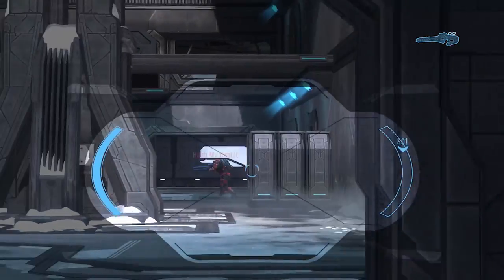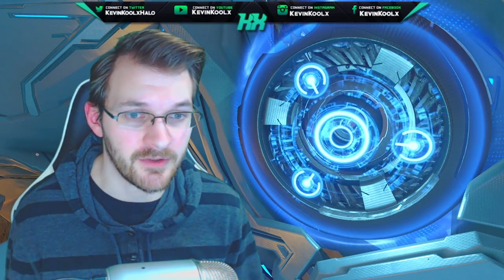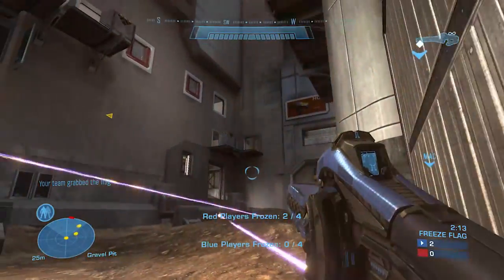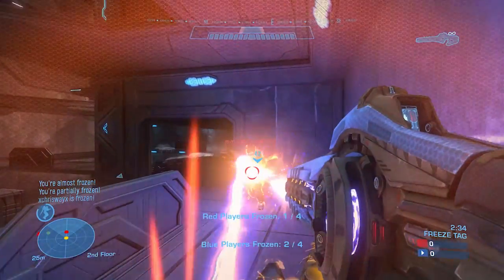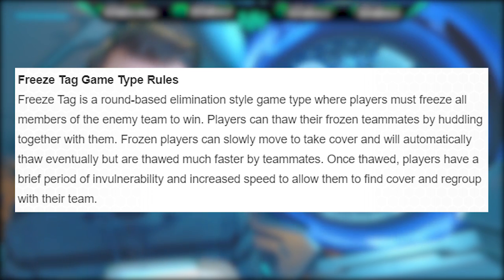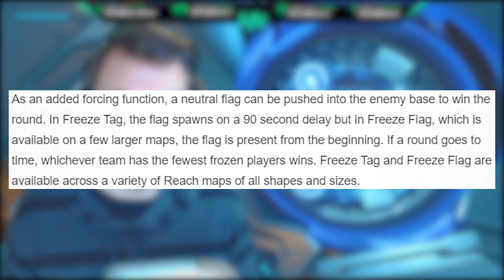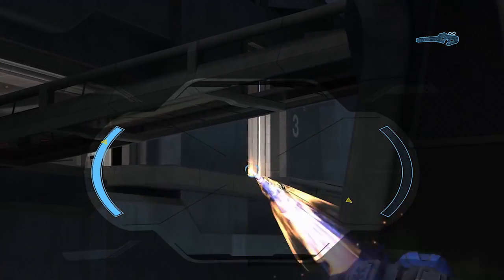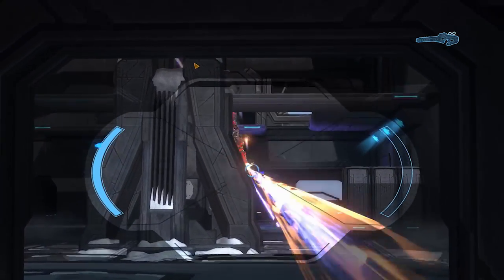Halo News! Halo Reach Winter Contingency Playlist Update Brings Halo Reach Freeze Tag! SUPER FUN!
Halo News! Halo Reach Winter Contingency Playlist Update Brings Halo Reach Freeze Tag! SUPER FUN! Halo Reach Playlist Update bring the Halo Reach Winter Contingency playlist. Halo Reach Freeze Tag is fun, especially with friends! More Halo news and Halo Reach news will come for the channel!